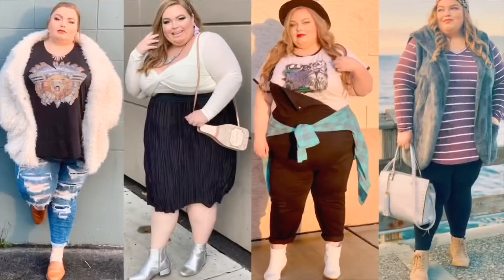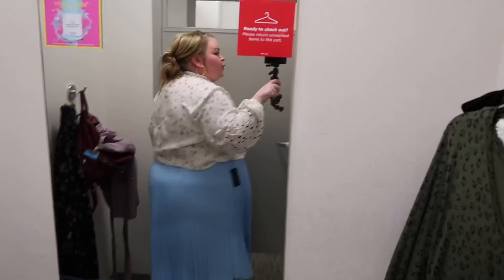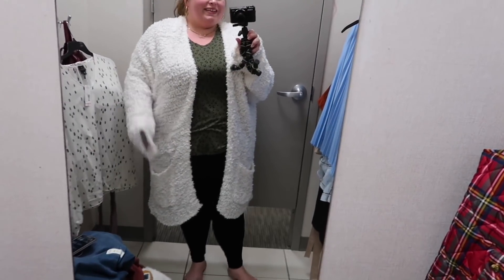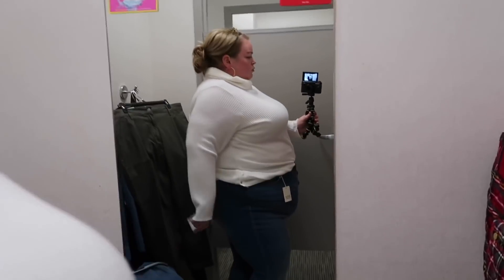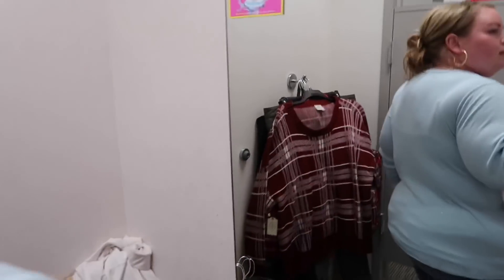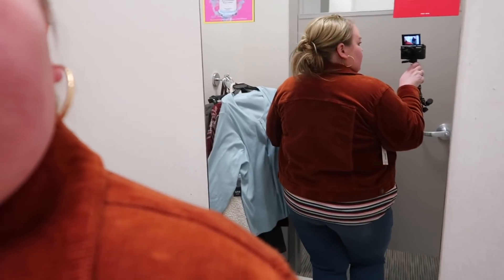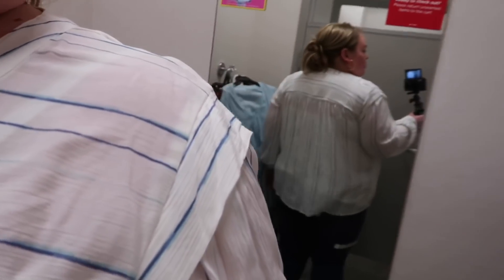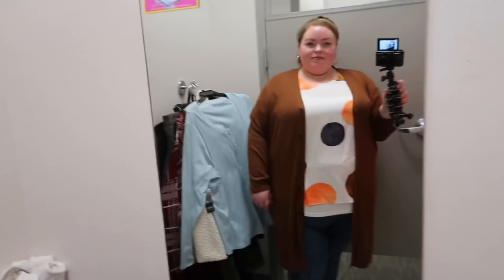Plus size JCPenney try on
I went to JCPenney for the first time in years I tried on a lot hope you enjoy the try on!

💛💛💛💛The links!!💛💛💛💛

High low floral blouse

Orange top & large circle top

Tie neck top

Trench coat

Baby blue skirt

Utility blouse

White cardigan

Stripe top & baby blue shines top buttons

Jena jacket

Rust jacket

Leopard green T

Blue and black window pane top

Button fly jeggings

Vest plaid

Brick plaid sweater

Sherpa jacket/

Short cardigan/

White button up blouse/

Chocolate cardigan

Cuffed straight jeans